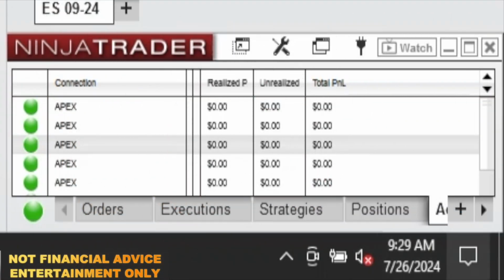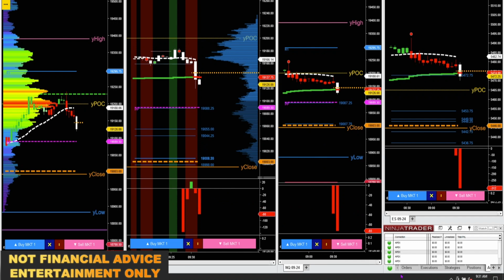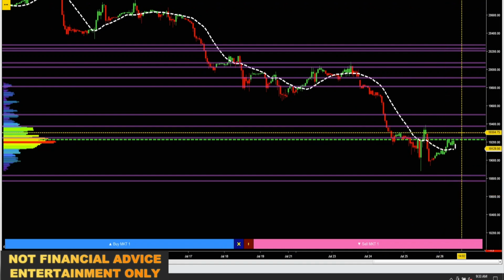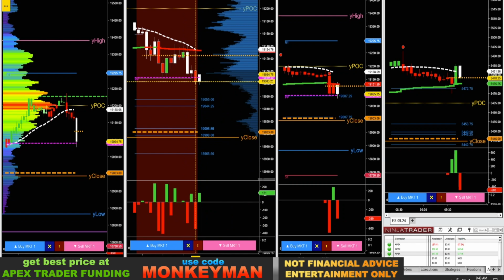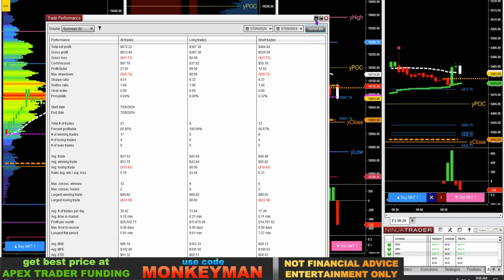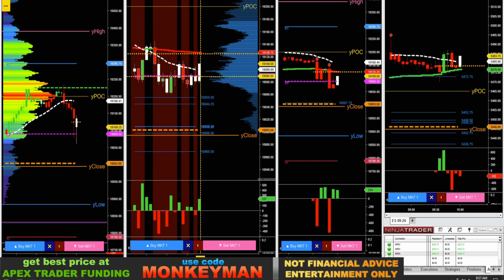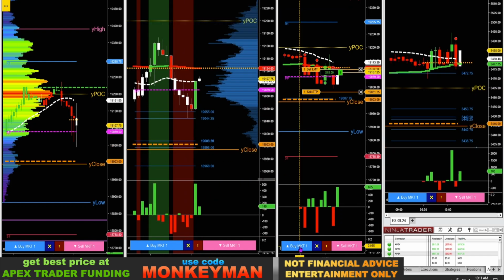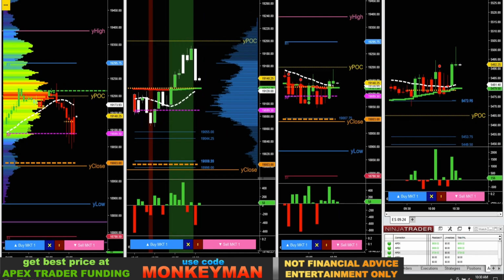Trading NQ today! Detailed LIVE trade analysis before and after each trade!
Live Recording of some of the trades I took today, and why I took them!
Plus...  a simple hack that might help with certain connection issues on APEX and other prop firms.

First two indicators available now!

sale extended to july 31st!!

Volume Delta
Innovative Ordering
Solar Wind
MA Crossover
Heiken-Ashi RSI Blend
Superior Bollinger
Superior RSI
Superior ADX/DMI
Titanoboa Trader
Divergence Engine
Oscillator Reversal
Waddah Attar Explosion
Volucandlez
Support/Resistance Radar

Bulenox
Save 83% using code - MONKEYMAN